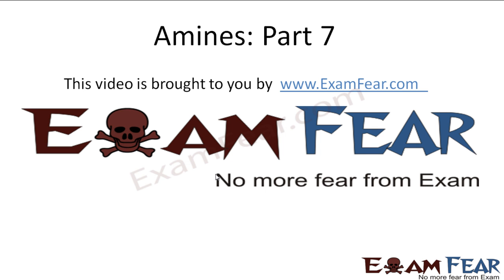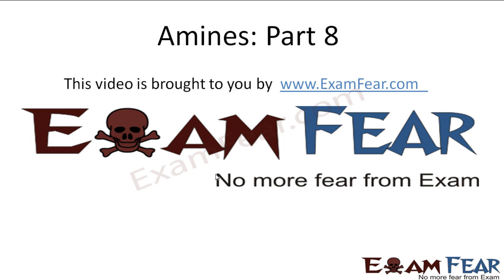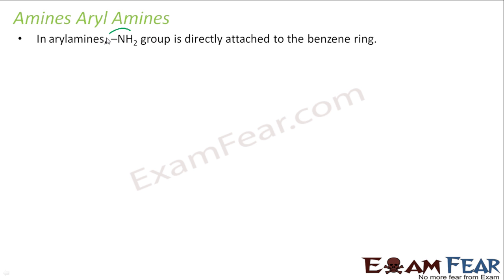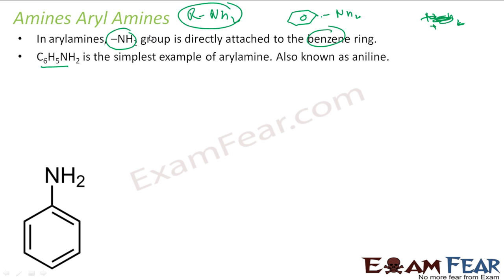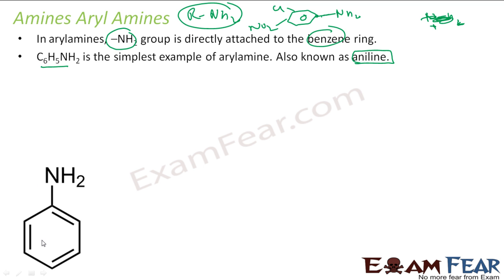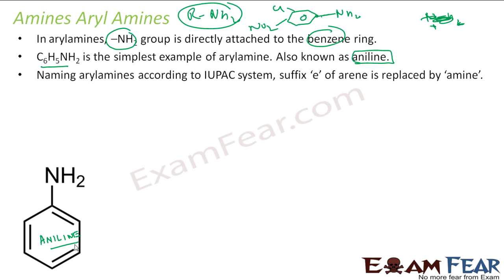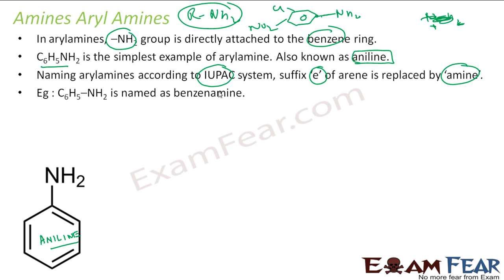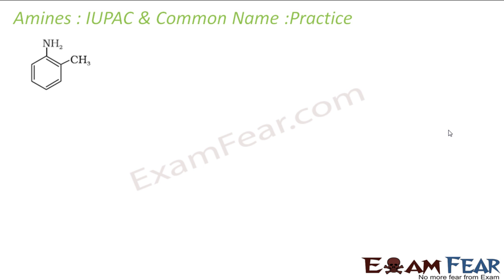Chemistry Amines part 7 (Aryl amines) CBSE class 12 XII